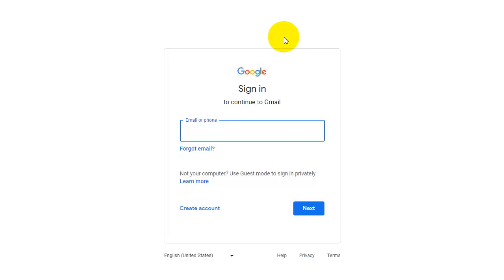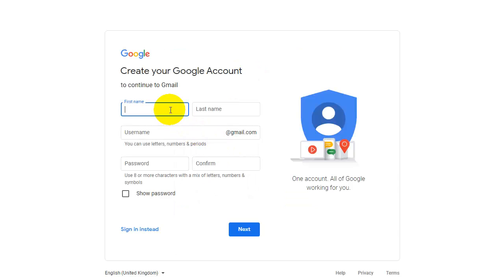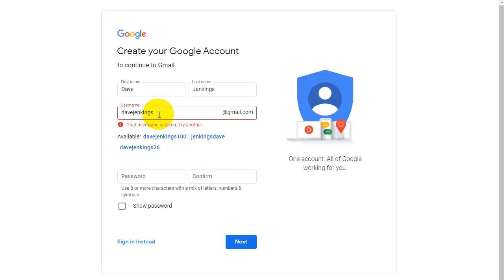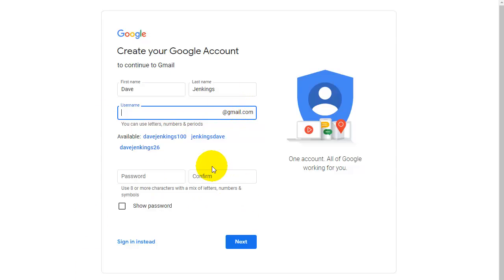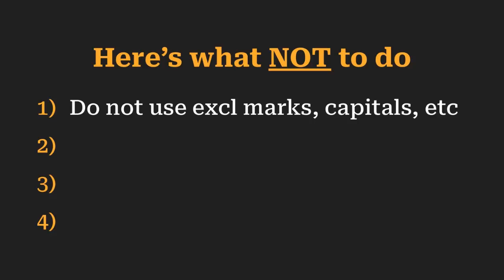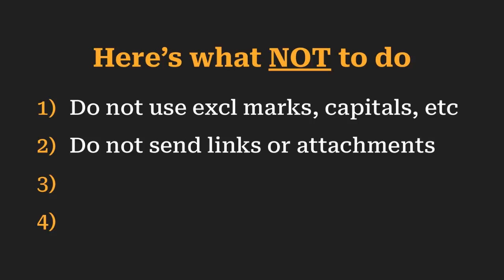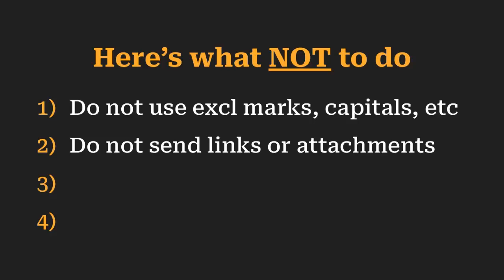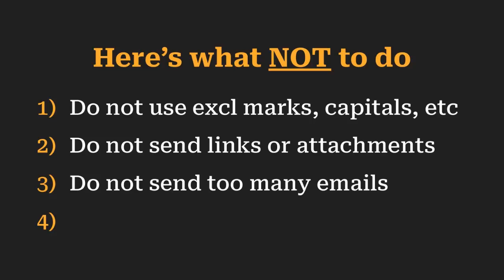1 Selling the Service, 5 The Email Method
Selling the Service, The Email Method